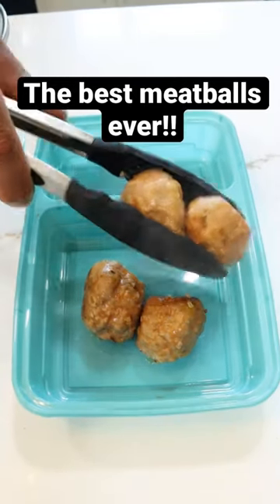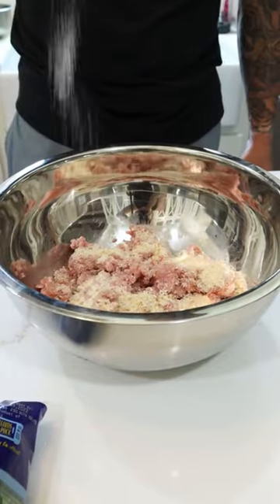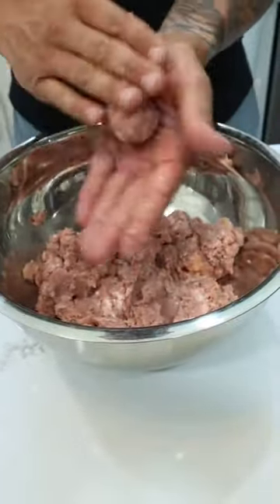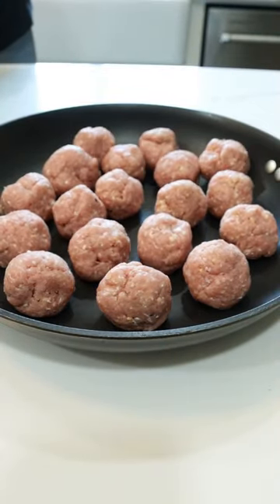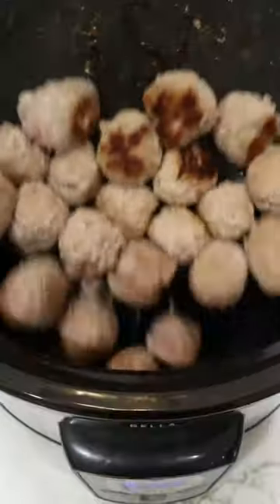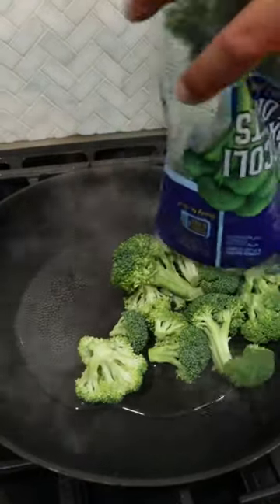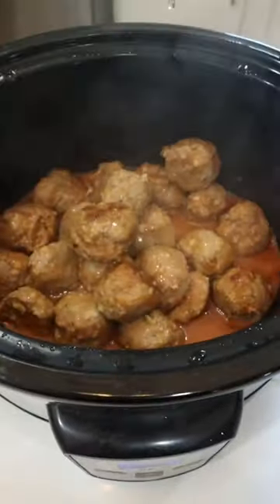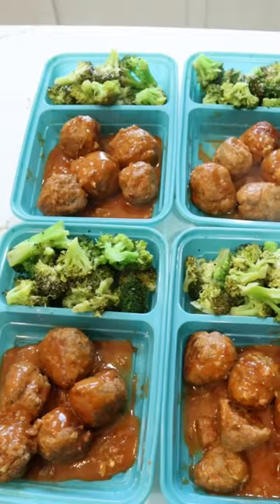High Protein Crockpot Honey Garlic Turkey Meatballs: The BEST Turkey Meatballs You'll Ever Eat!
High Protein Crockpot Honey Garlic Turkey Meatballs 🤩😎

Follow @mealprepmondays for more easy meal prep recipes. 🤩

For the meatballs:
2 lbs ground turkey (or beef)
1/3 cup Breadcrumbs
Salt and Pepper
1 tbsp Garlic Powder

For the sauce:
1 tsp Minced Garlic
1 cup BBQ sauce
½ cup Ketchup
1/2 Cup Honey

For Plating:
1 bag Broccoli

Directions
In a large bowl, combine your ground with ⅓ cup of breadcrumbs, salt, pepper and 1 tbsp garlic powder and mix together.
Form approximately 20 balls and place into a large skillet.
Brown them over medium heat.
Mix together 1 tsp of minced garlic, 1 cup of bbq sauce, ½ cup of ketchup and ½ cup of honey in a separate bowl.
Once the meatballs are ready, add them to your crockpot and cover with the sauce.
Cook on low for two hours.
Next, you'll want to steam your broccoli with salt and lemon juice.
After everything is cooked, divide it into your containers.
I used four containers and placed 5 meatballs in each which came out to 8 oz of beef.
Heat up throughout the week or enjoy them cold from the refrigerator